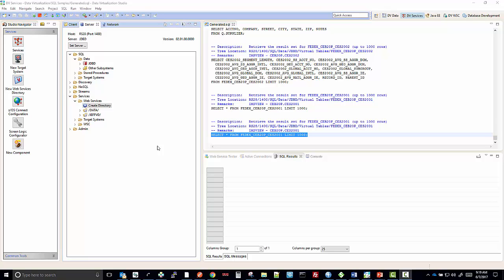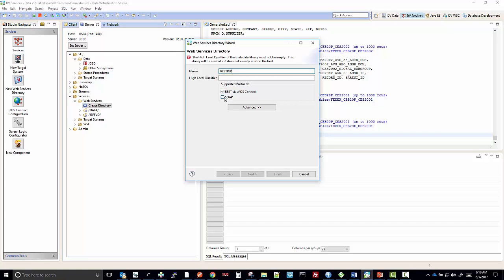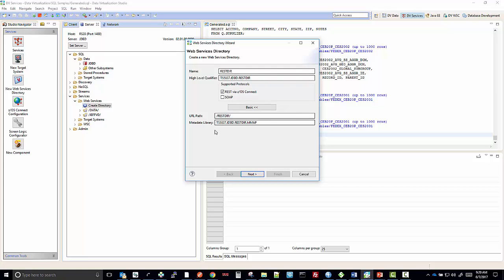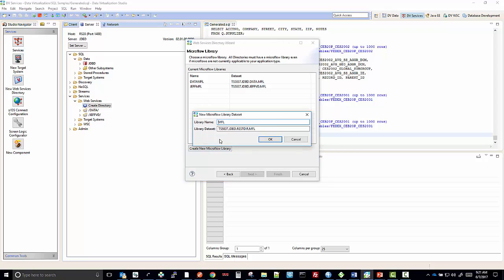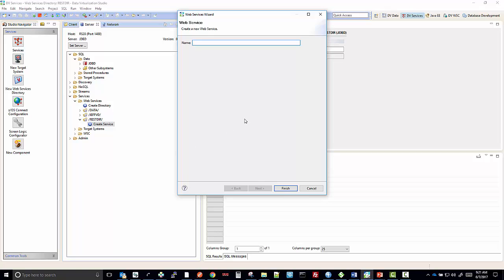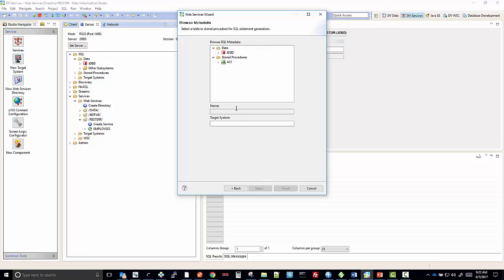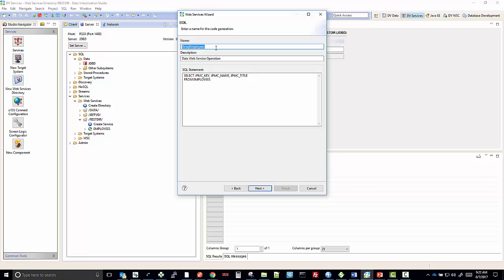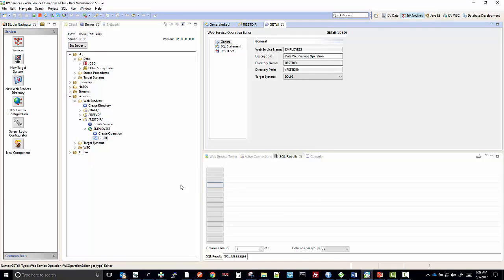Create Web Services Directory, Service, and Operation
Create the Web Services Directory, Service and Operation within the Rocket Software Data Virtualization Studio